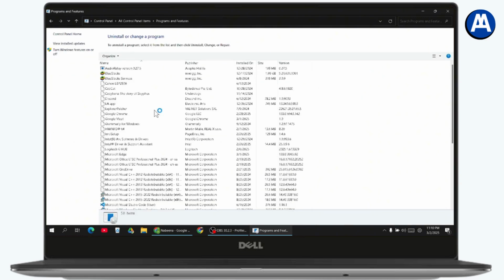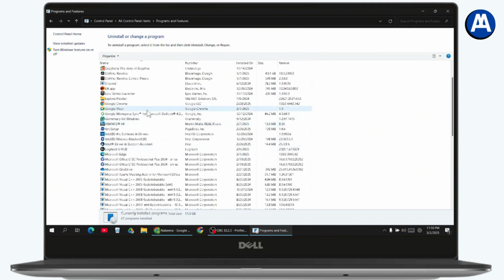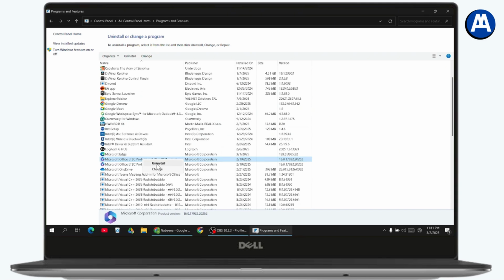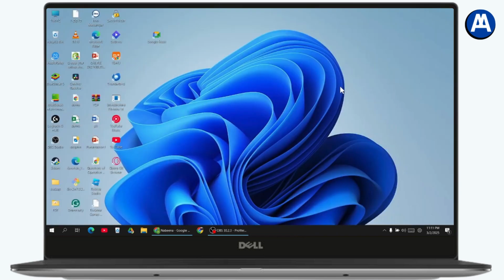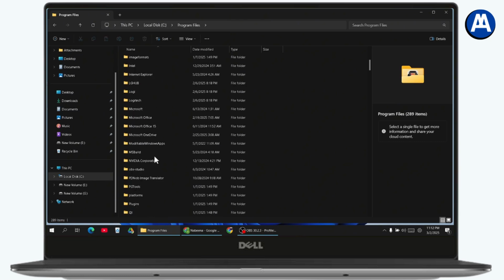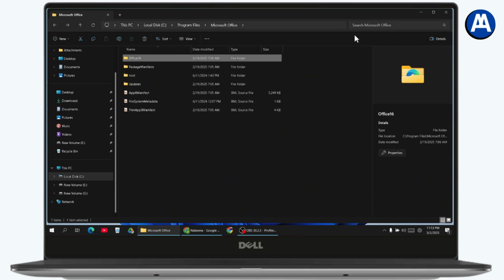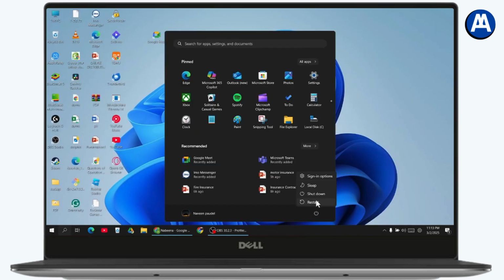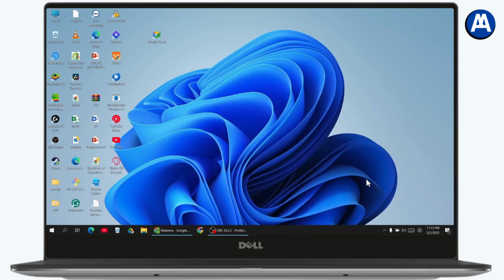How To Uninstall MS Office 2016 Completely On Windows 10 Windows 11/8/7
How To Uninstall MS Office 2016 Completely On Windows 10 or 11
how to remove Microsoft Office 2016 completely from windows 11?
how can i unistall ms office 2016 completely remove on windows 10
how do you unistall ms office 2026 completely on windows 11
how do i delete ms office 2016 completely on windows 7

Want to completely uninstall MS Office 2016 from your Windows 10 or 11? In this video, we’ll walk you through the step-by-step process to remove it fully, ensuring no leftover files remain on your system.

0:00 - Introduction
0:15 - Uninstalling MS Office 2016 via Control Panel
0:40 - Exiting Microsoft Office Applications to Avoid Errors
0:55 - Deleting Remaining MS Office Files from Program Files
1:25 - Removing Additional Office Folders from Local Disk C
1:50 - Restarting Your PC for Complete Uninstallation
2:00 - Conclusion